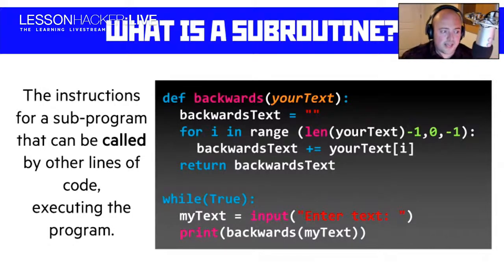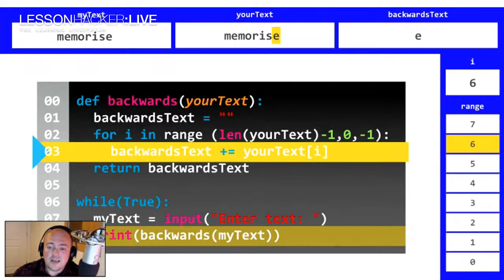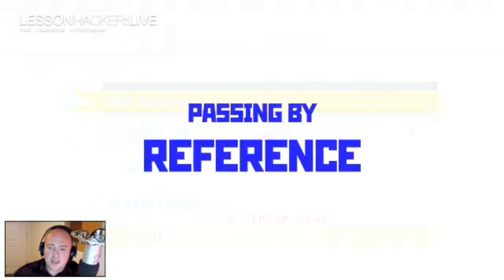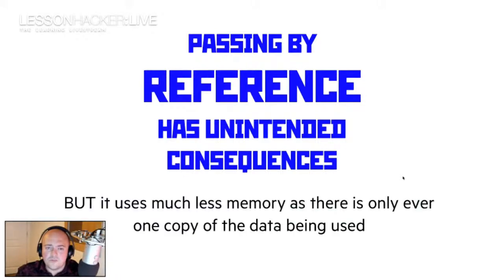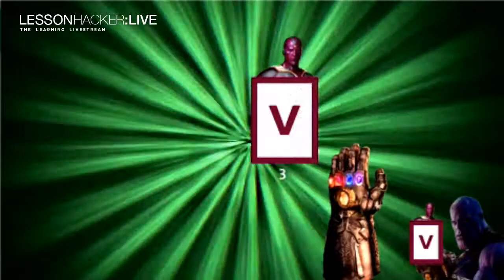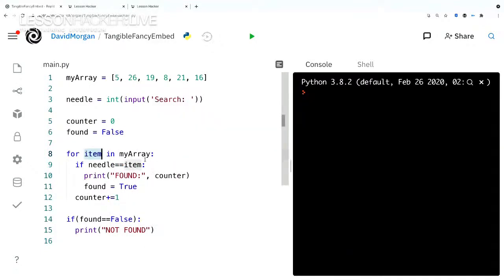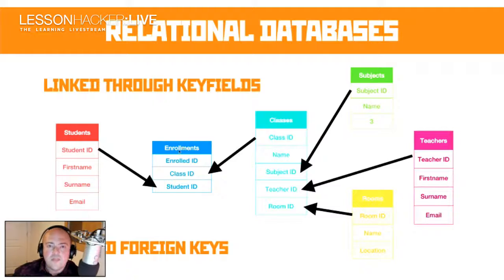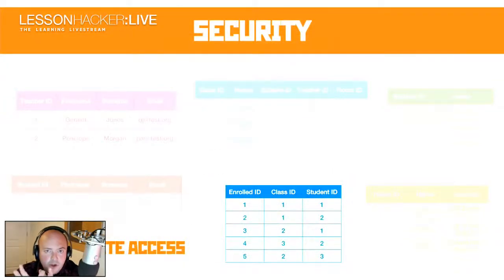Y12 Unit 1c (Subroutines, Sorting & Searching and Databases)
We'll be live at 9pm BST to revise the content for the WJEC Unit 1 Theory paper in readiness for the upcoming assessments. Tonight we'll be focussing on subroutines, sorting and searching algorithms and databases.